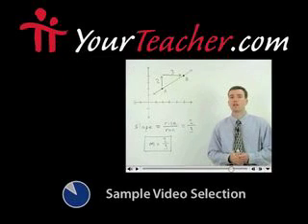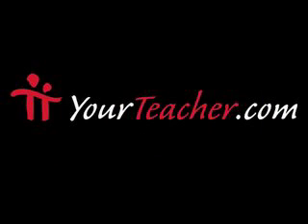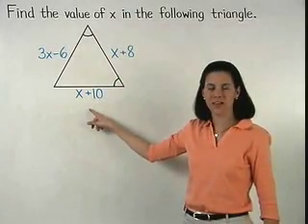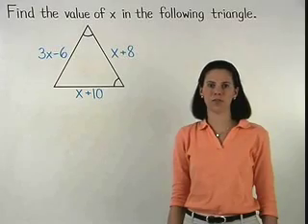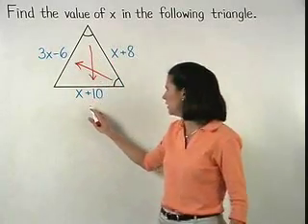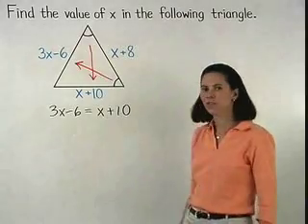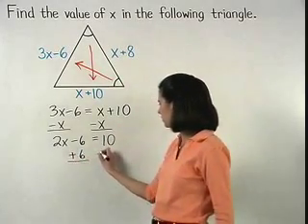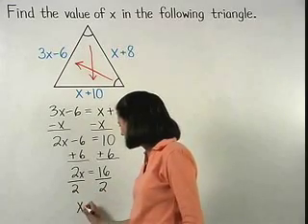Learning Geometry - MathHelp.com - 1000+ Online Math Lessons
MathHelp.com - makes learning Geometry easy with a personal Geometry teacher inside every lesson!